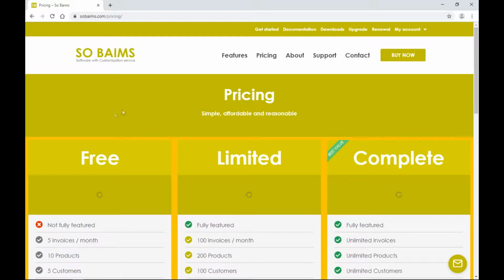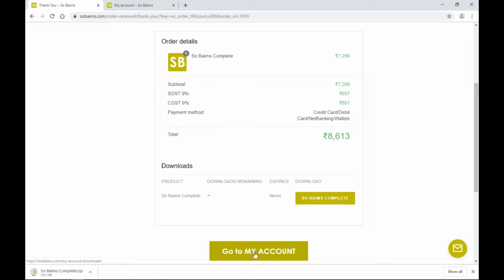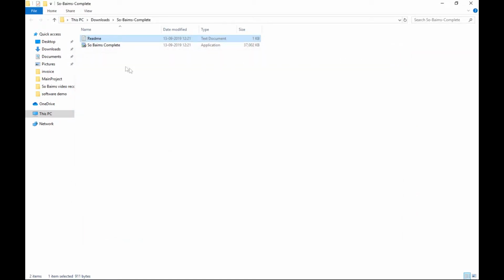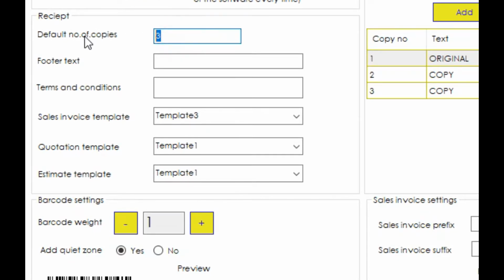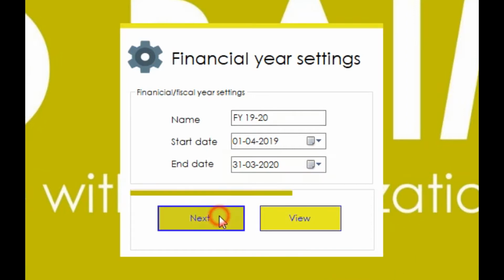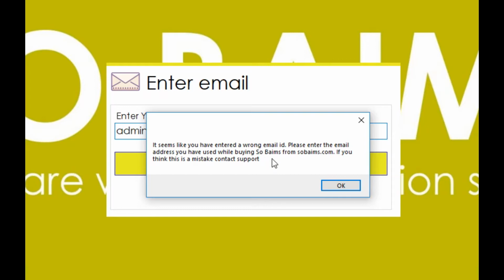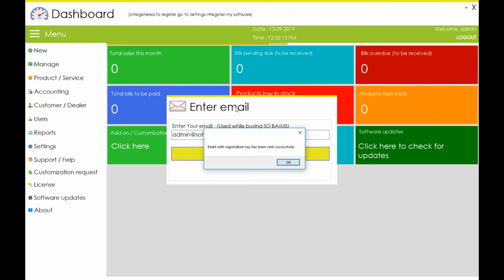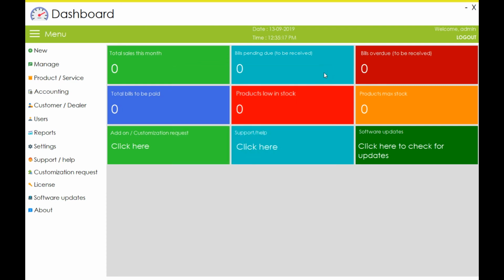Download Install and Configure SO BAIMS on your computer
In this video , information about downloading, installing and configuring SO BAIMS is shown.
SO BAIMS is a (Simple Operation Billing Accounts and Inventory Management System) offline software for billing or invoicing needs for small businesses and startups. It has basic accounting, product and customer management.